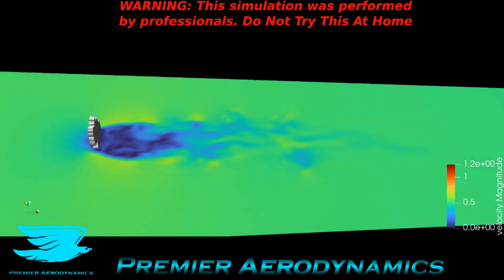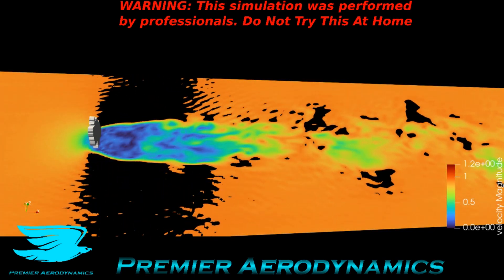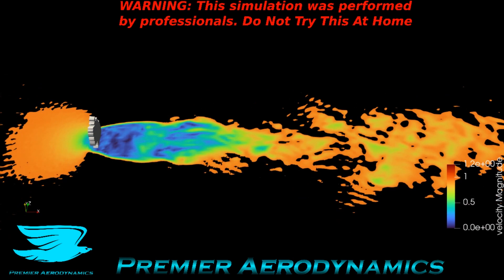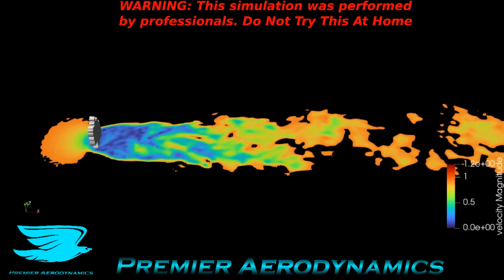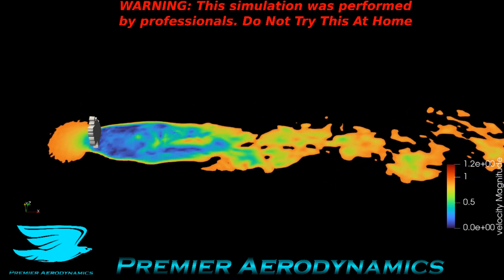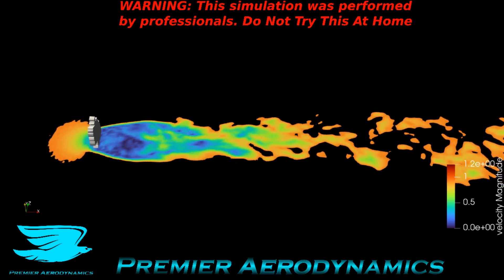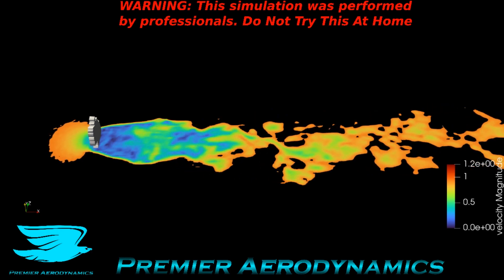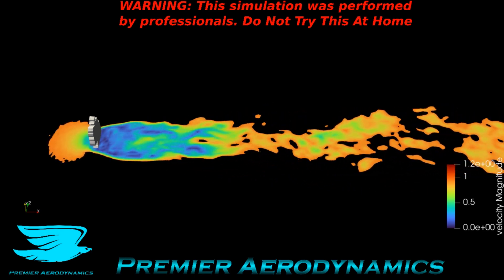Is Germany Aerodynamic?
Nothing better than some strudel, pretzels, and lederhosen, but is Germany aerodynamic?